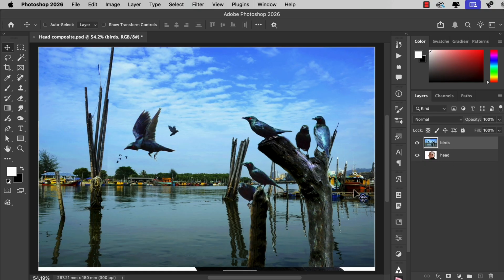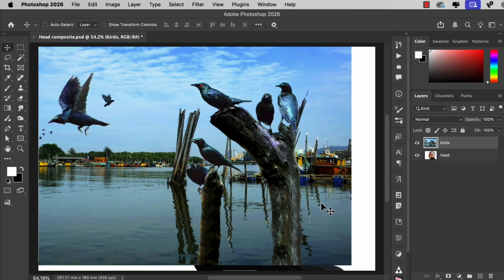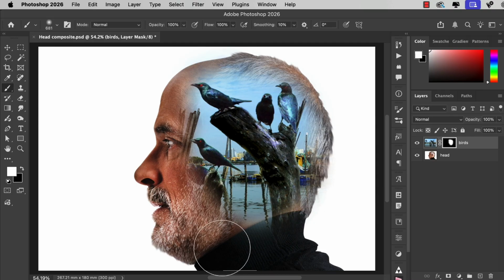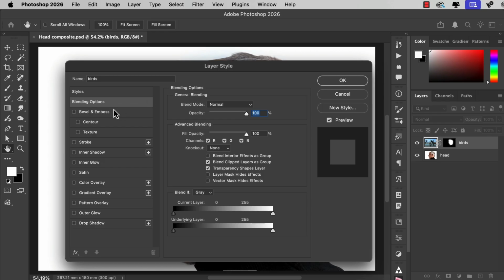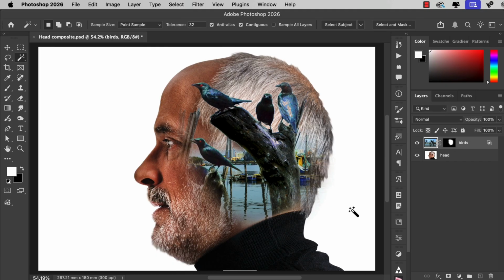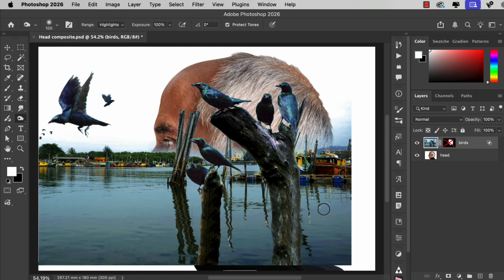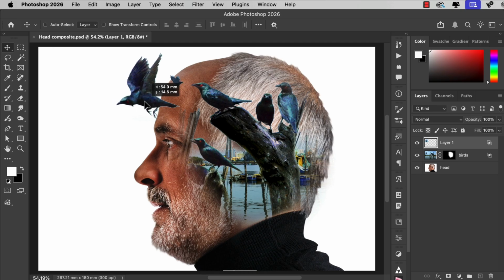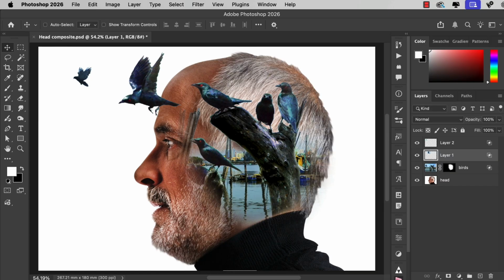How to Show What Someone Is Thinking with Photoshop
In this Photoshop how-to video, Steve Caplin creates the illusion of thoughts by masking images of birds into a subject's head. He uses the "Blend If" sliders to remove the image's background and the Burn tool to recover details in the highlights. Finally, Steve shows how to create a more dynamic effect by duplicating and transforming some additional birds so they appear to be flying out of the head.